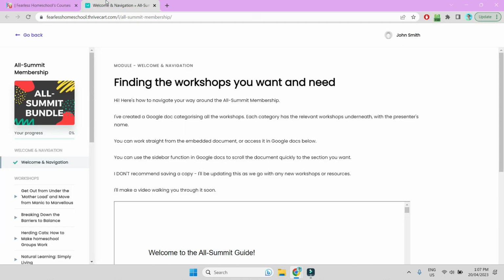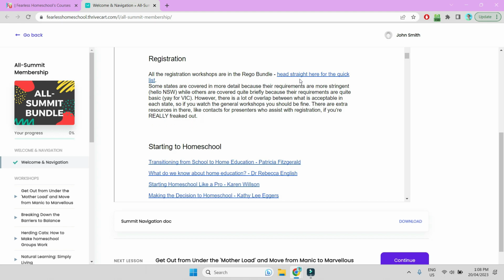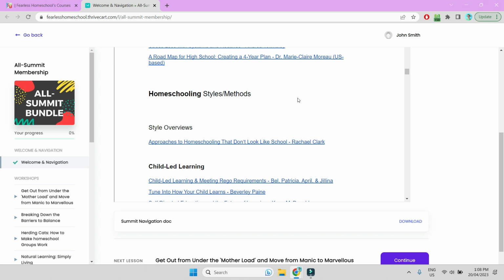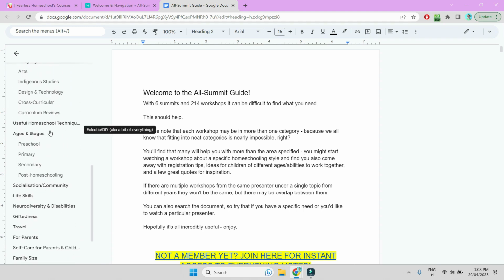Fearless Homeschool All-Summit Membership overview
Get instant access to 214 homeschooling workshops from 84 presenters!
It’s like 200+ hours of professional development in your pocket, and contains everything you need to plan and register with ease, then live a fantastic homeschooling life.